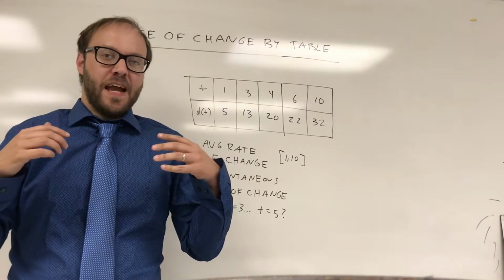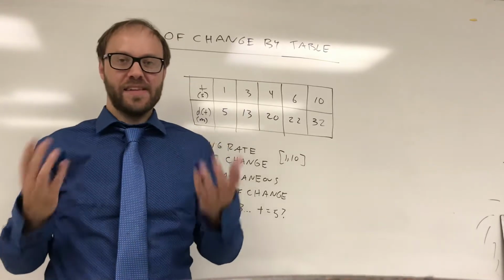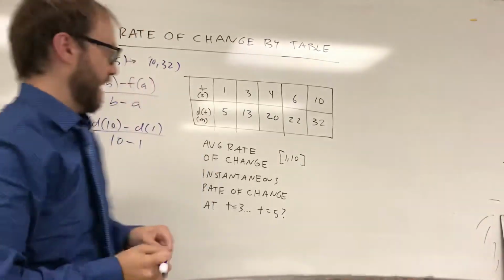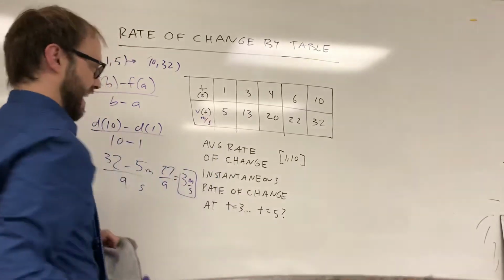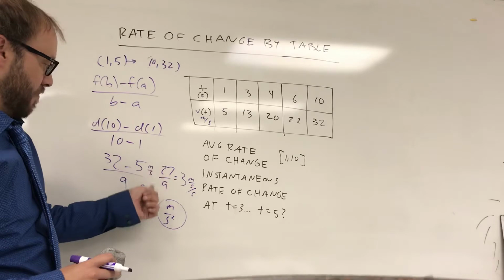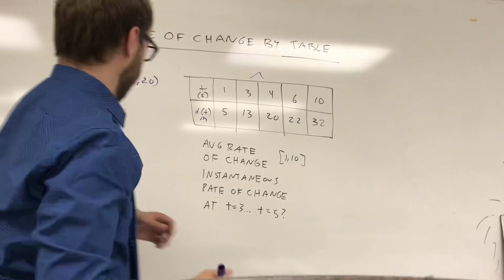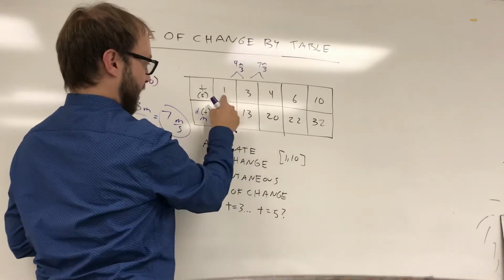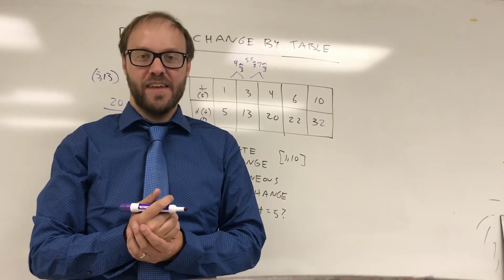Intro to Calculus: Rate of Change by Table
Calculating average rate of change and estimating instantaneous rate of change using a table.